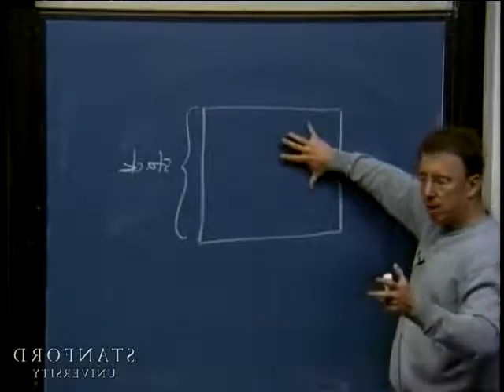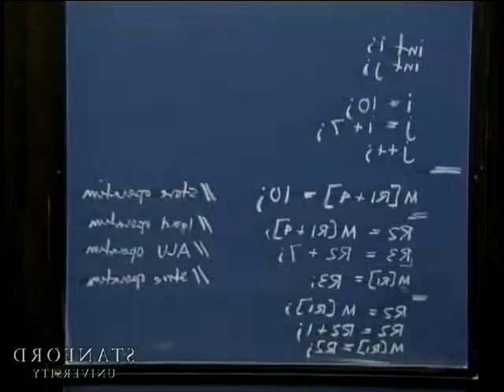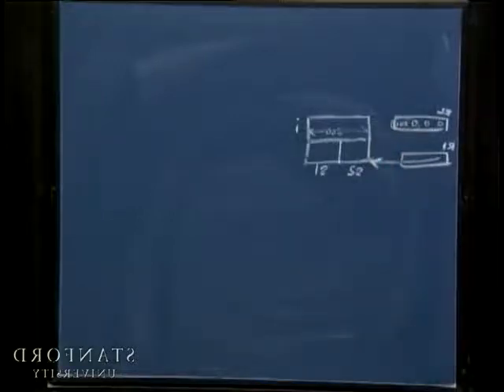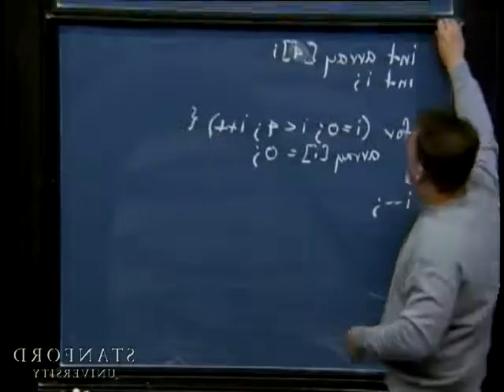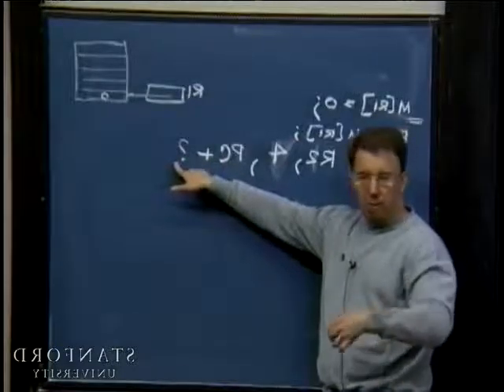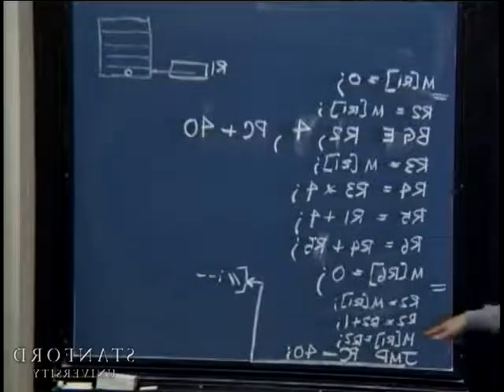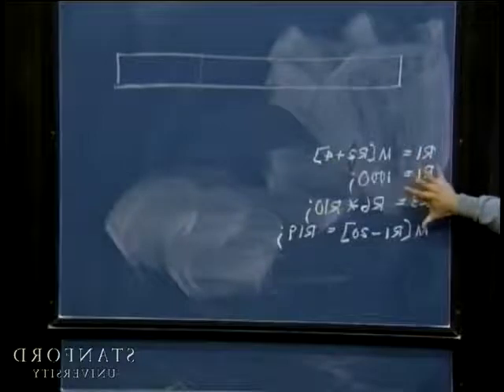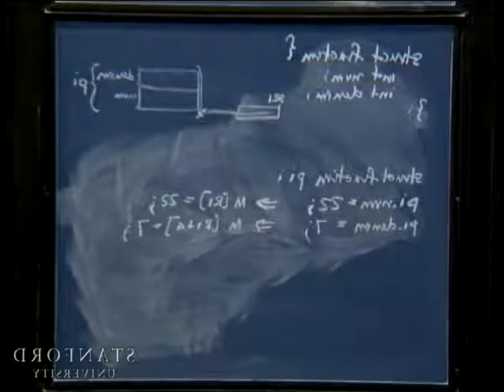m | Lecture 9 | Programming Paradigms (Stanford)